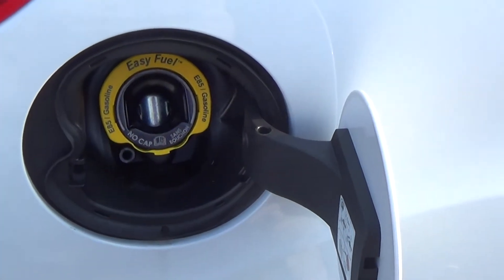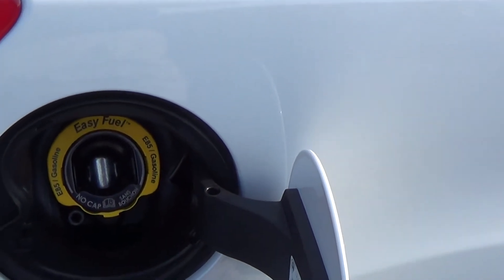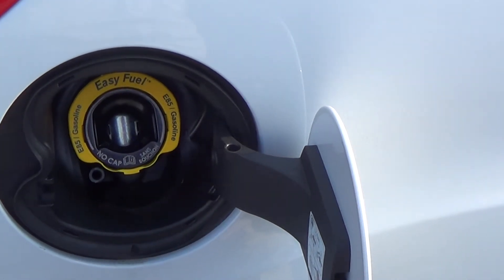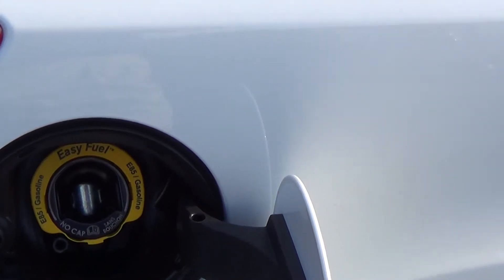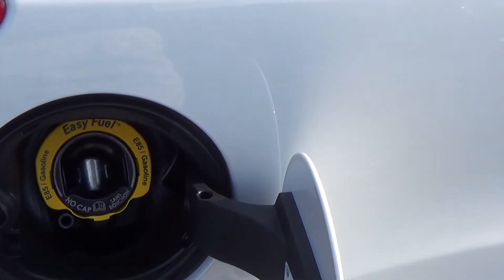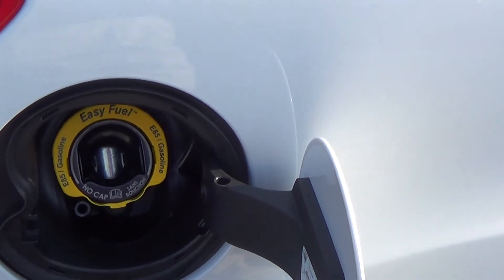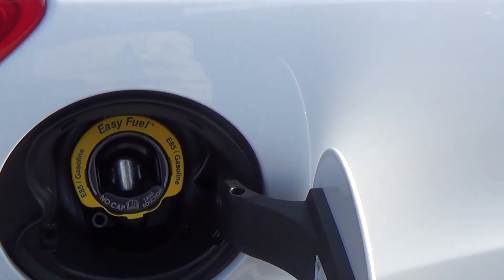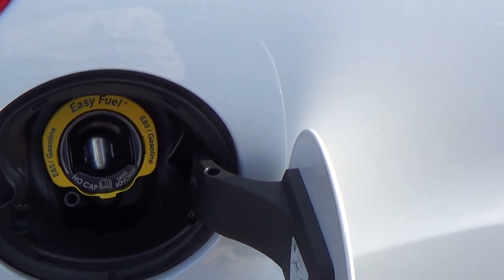Walt Sweeney, Cincinnati Ford, New Ford, Mike Wilkins in Bubba's Tips & Tidbits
Fuel caps, ford vehicles.